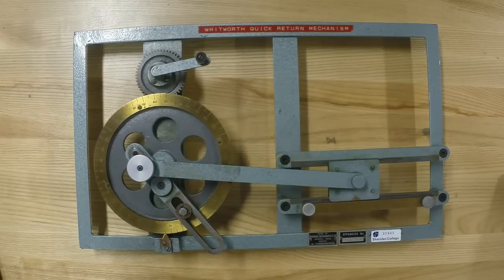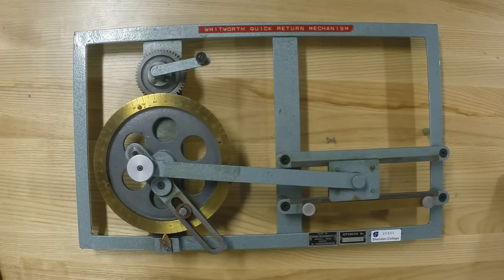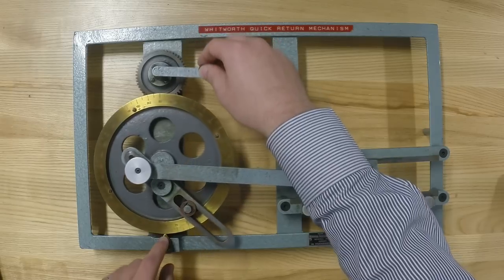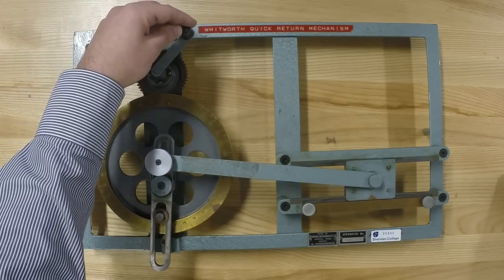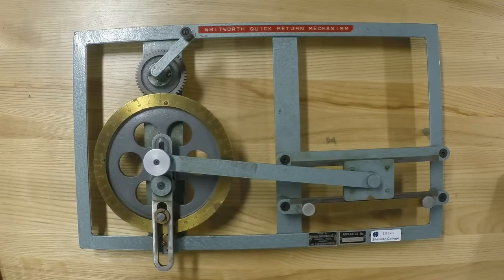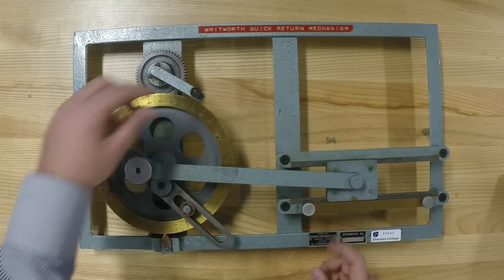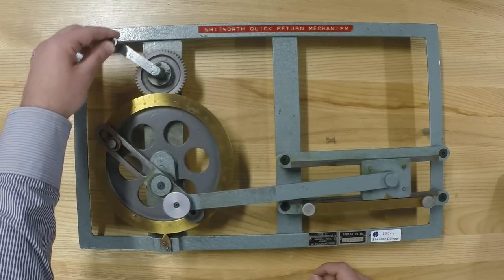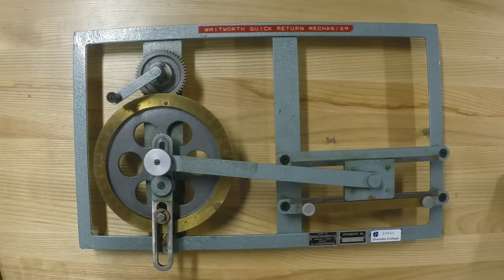Lab1 part5 Whitworth Quick Return Mechanism